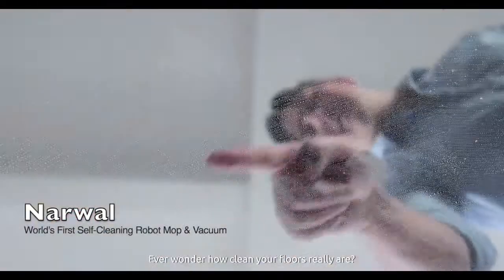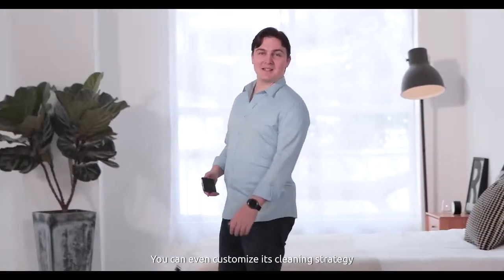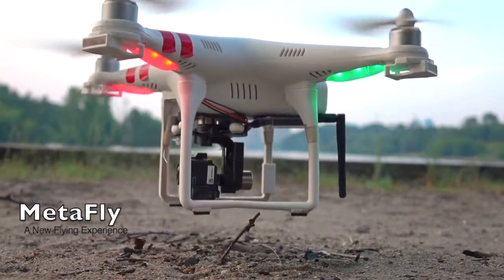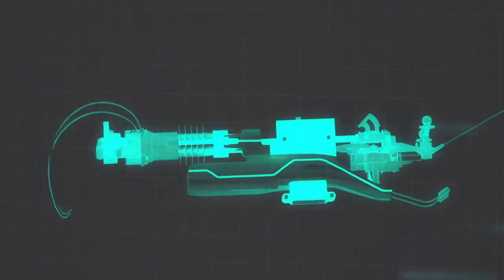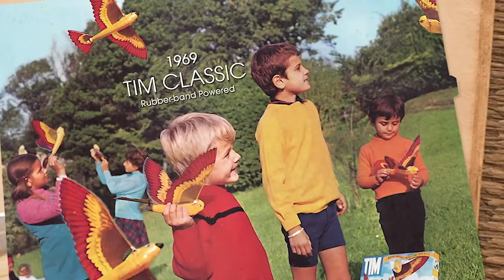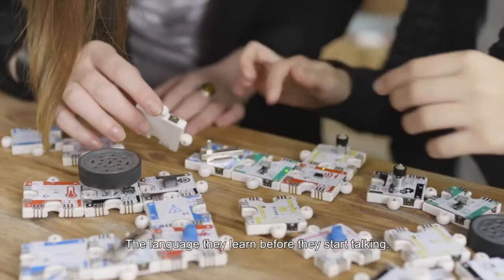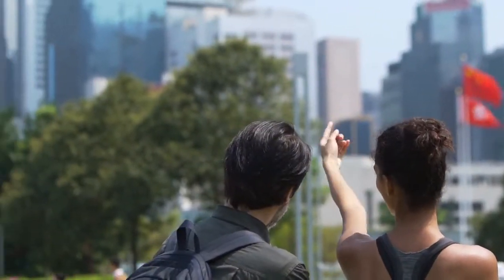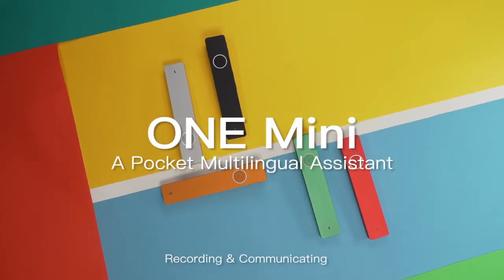5 upcoming Gadgets you NEED to know in 2019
Top 5 Gadgets you MUST see.

You can support the projects on Kickstarter.